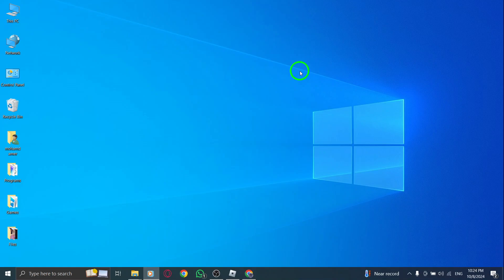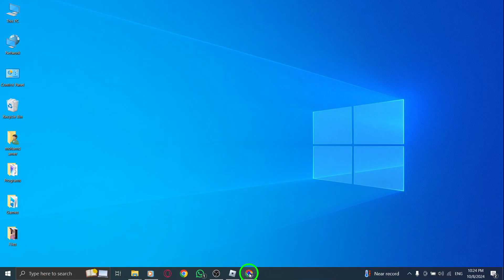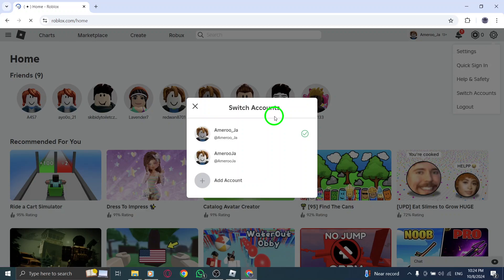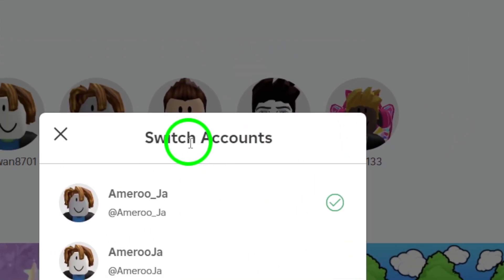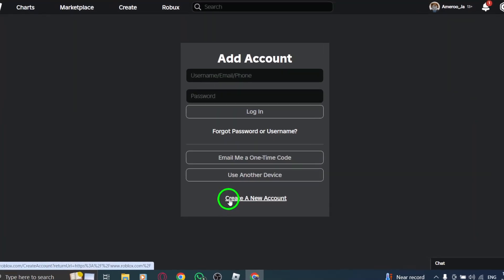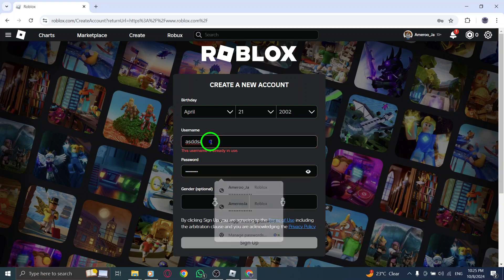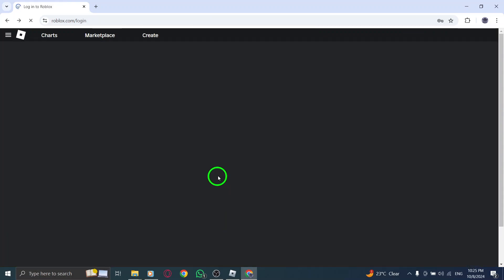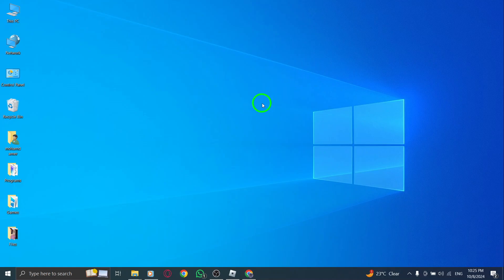How to Create A New Account on Roblox Web On PC (New Update)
Learn how to create a new Roblox account on the web using your PC with the latest update. Creating a new account on Roblox is quick and easy, allowing you to dive into games, build, and connect with friends in no time. Follow this step-by-step guide to set up your new account.
Steps:

Click on the gear icon, at the top right corner.
Click on Switch Accounts.
Click on Create A New Account.
Fill the fields (birthday, username, password, gender).
Click Sign Up.
Follow the steps to create the account.

Now you’re all set to enjoy Roblox with your new account.
Chapters:
00:00 Intro
00:12 Soultion
01:05 Outro